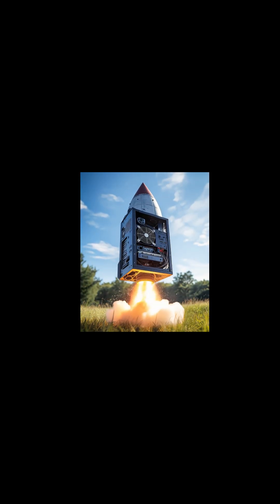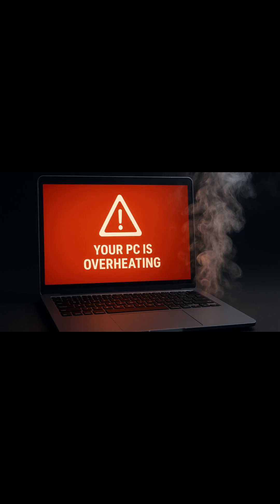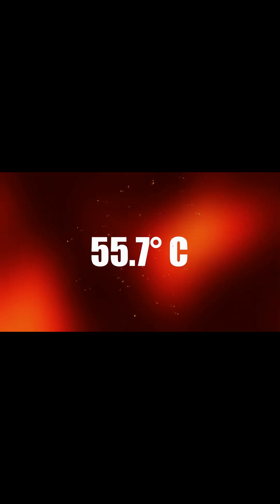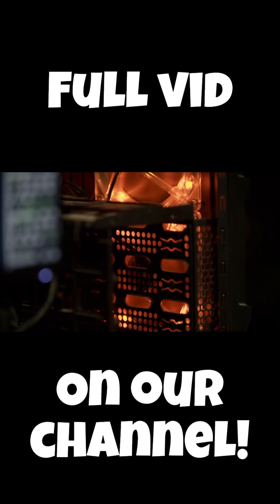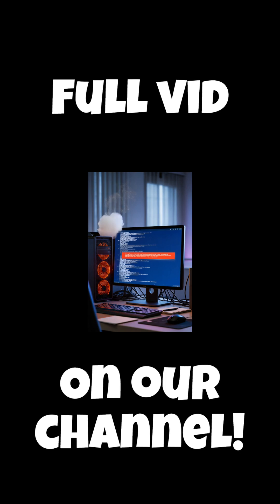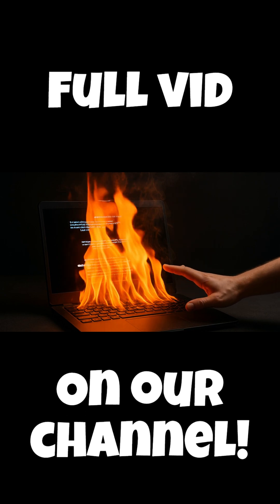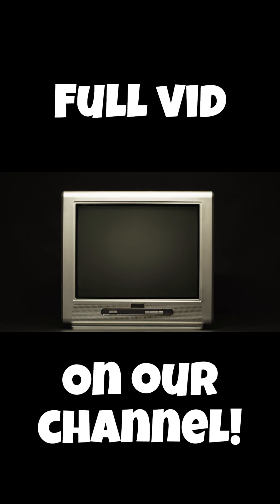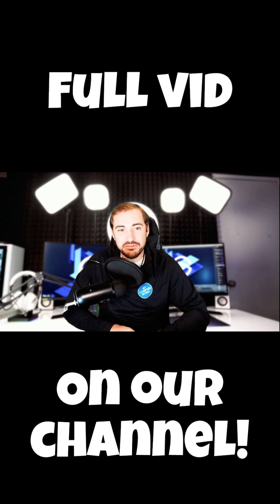PC Overheating? Fix It Fast!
🔥 Is your computer slowing down because it’s overheating? Don’t let the summer heat ruin your PC performance! In this short, I’ll show you how to spot the signs of overheating and the quick fixes you can try right now.